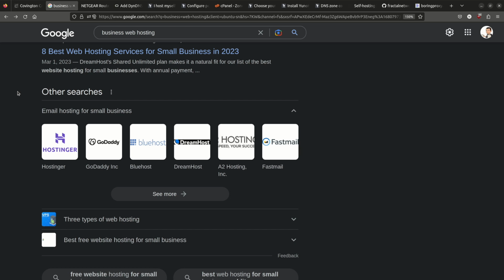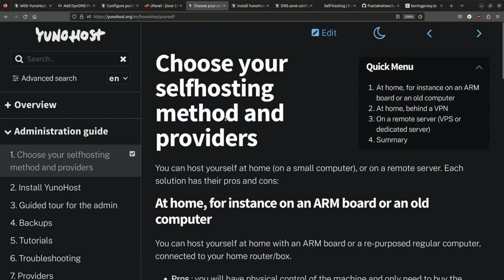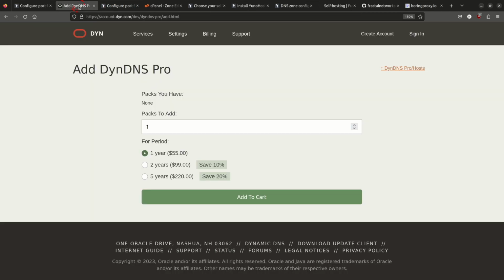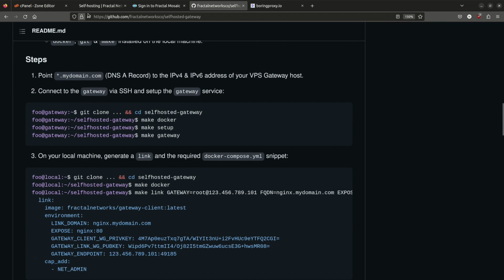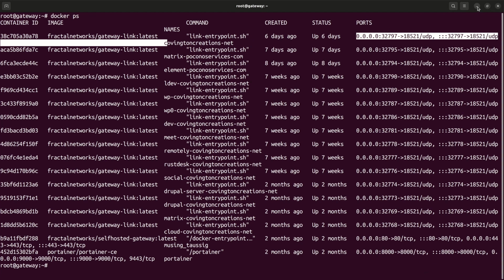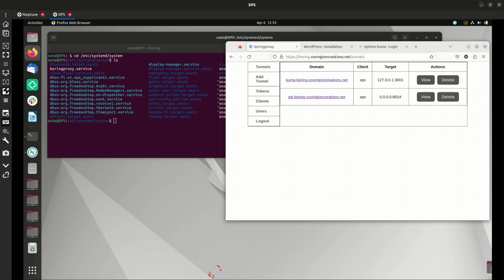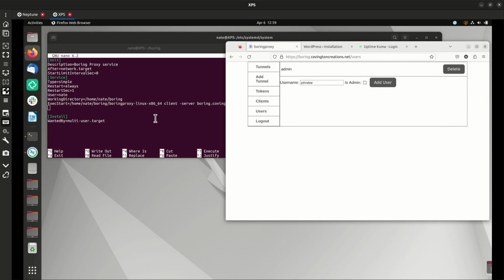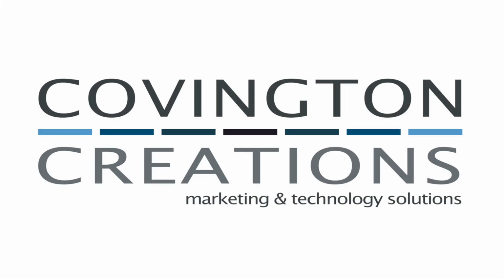Decentralized Web & App Self-Hosting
Self hosting concepts covered include port forwarding, Yunohost over VPN, Selfhosted Gateway and Boring Proxy (reverse proxies).  Also includes docker compose tips and general usage.

(with updated diagram - additional detail)

Port Forwarding vs. YunoHost vs. Selfhosted Gateway vs. Boring Proxy

0:00 Intro & General Concepts
1:50 Port Forwarding (Don't do this)
5:10 YunoHost
7:45 YunoHost With Port Forwarding
8:15 Need dedicated IP for VPN (YunoHost)
10:00 Yunohost (in datacenter)
11:45 Selfhosted Gateway / Fractal
12:45 Self Hosted / Github (Selfhosted Gateway
15:30 Hands On w/ Docker Compose (Selfhosted Gateway
19:20 Bug: Random port issue when cloud VPS reboots (Selfhosted Gateway)
20:25 Boring proxy
21:45 Boring proxy in Cloud Server
23:20 Boring proxy on Local Machine
25:00 Sharing Boring VPS w/ Friends & Family
26:00 Boring Proxy Hands on w/ Docker Compose
27:45 Docker Compose Volume Mounting Tips